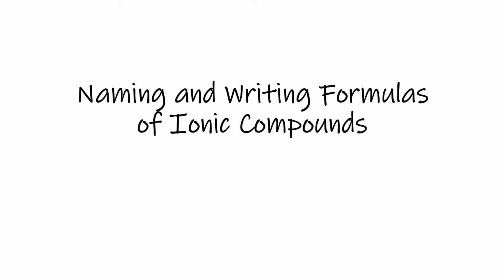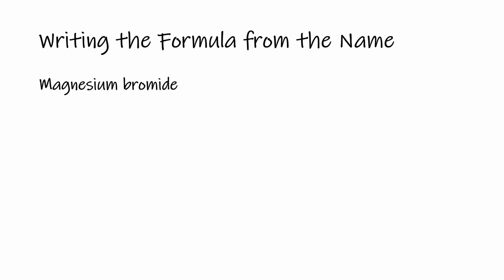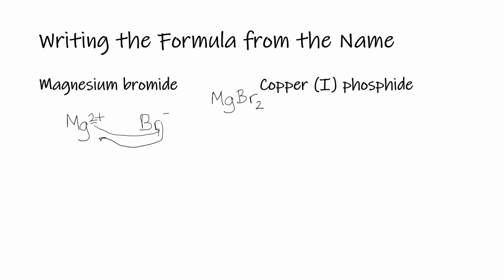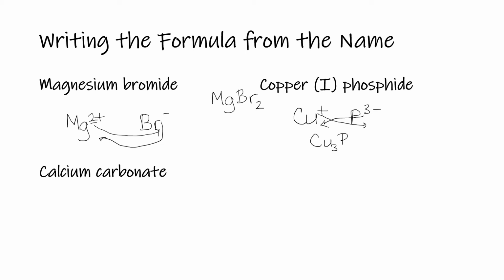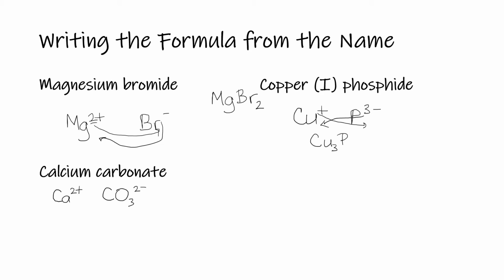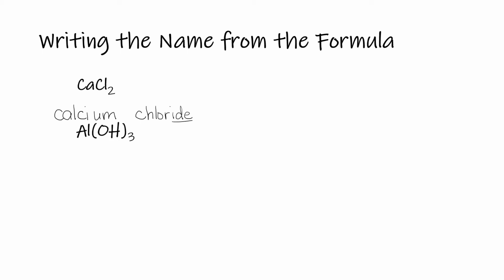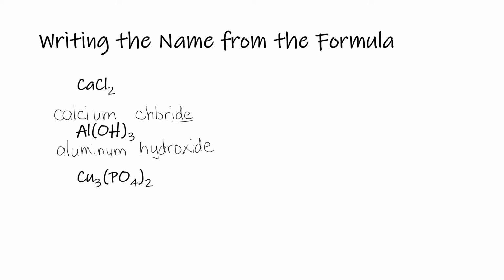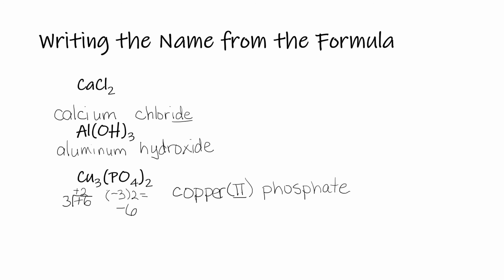Ionic names and formulas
This video shows how to name and write the formulas for a few ionic compounds.